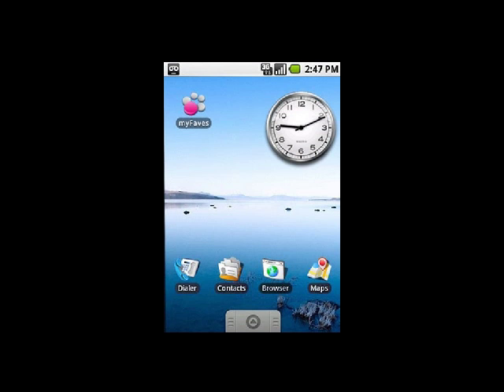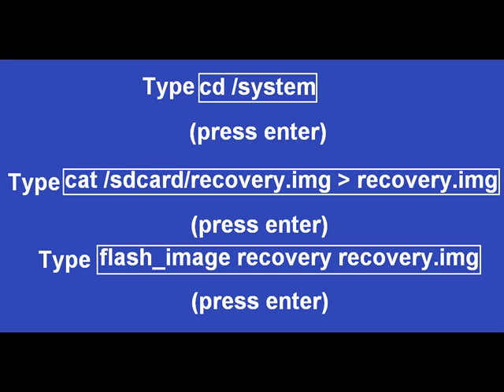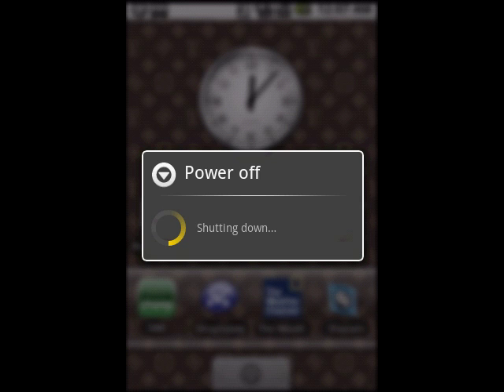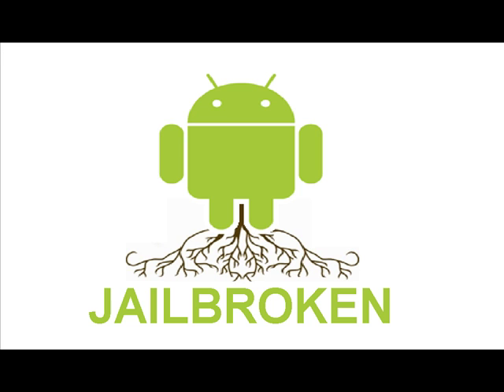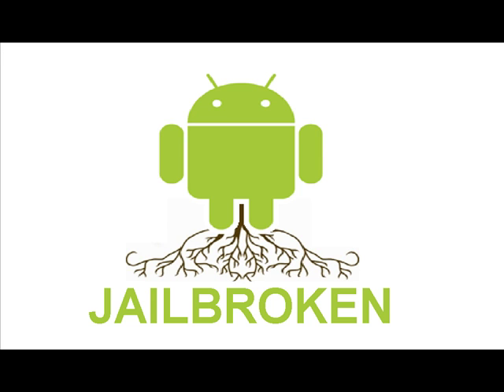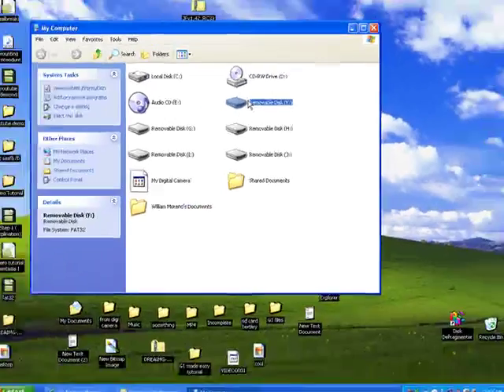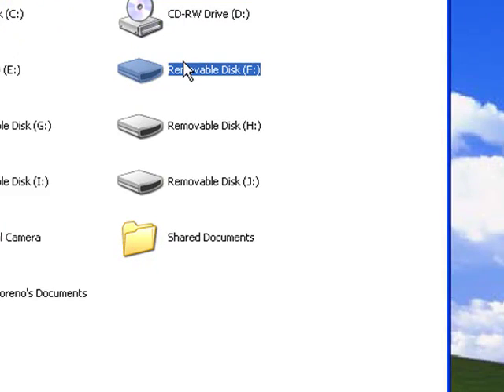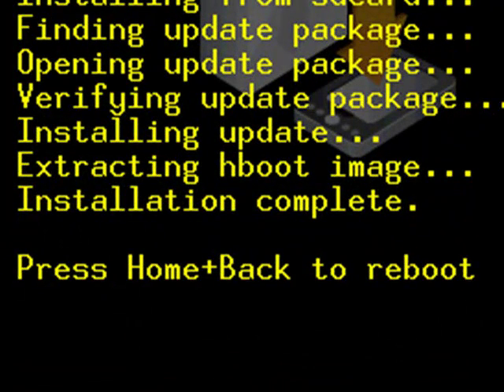(part 2) Jailbreaking your T-Mobile G1 Made Easy! (part 2)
This is Part 2, of a 2 part Video Describing how to Jailbreak your G1-aka-Google Phone-aka-HTC Dream.

(Reach me, or add me anytime)
on AIM: tonymoreno23